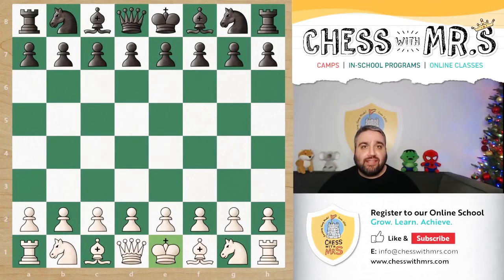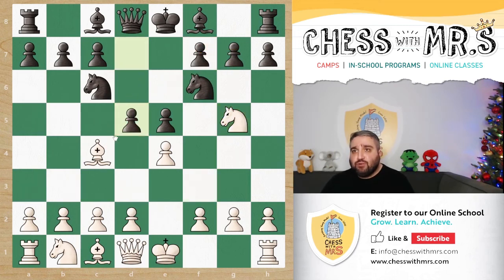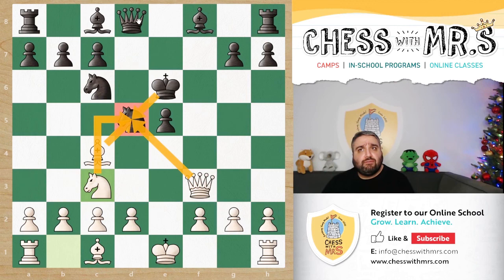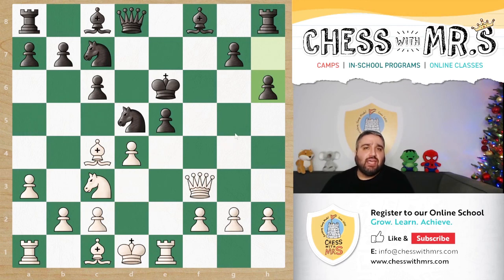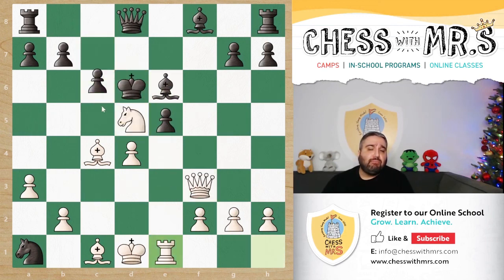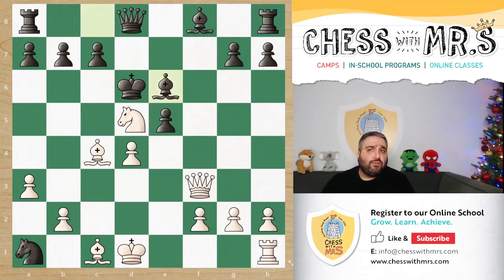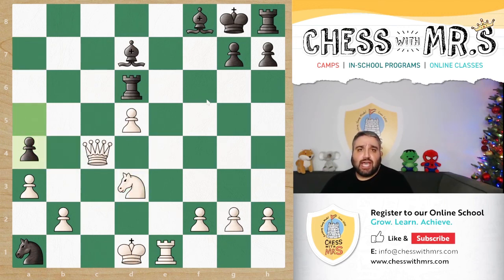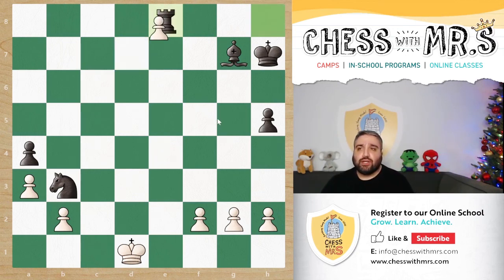Fried Liver Attack || Shirov vs Sulskis Does this old META opening work?!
In this video Mr. S reviews a fried liver game played between Alexey Shirov and Sarunas Sulskis. If you don't know the fried liver attack, please watch to help you with some of the basic ideas.

00:00 Intro
01:15 Opening moves
01:55 Avoiding fried liver as black
02:45 Fried liver attack begins!
04:25 Kd1 a possible move
05:53 Back to the game!
12:35 Black resigns: exploring different endings
13:14 Thanks for watching!